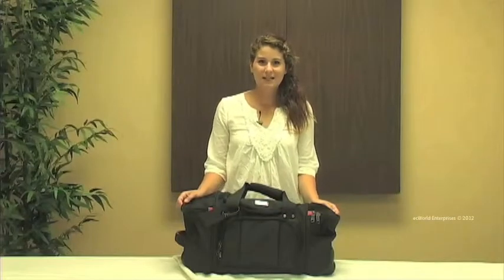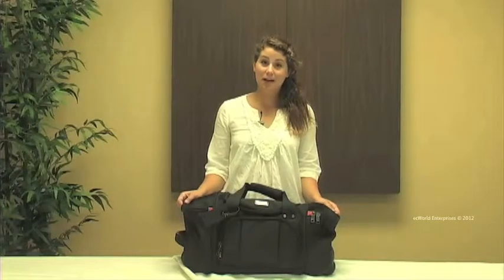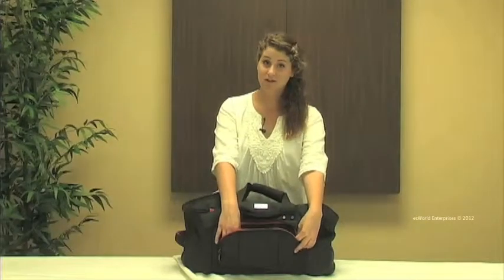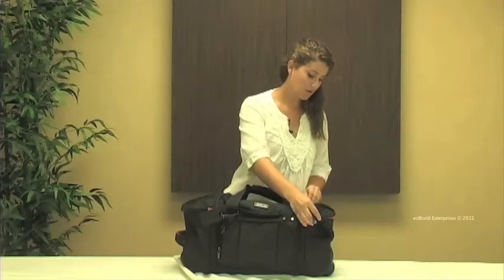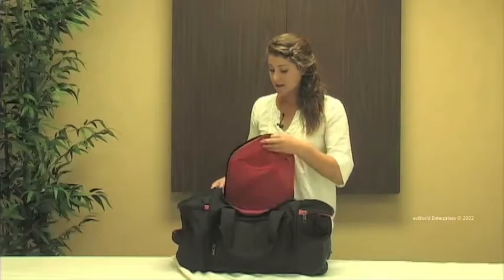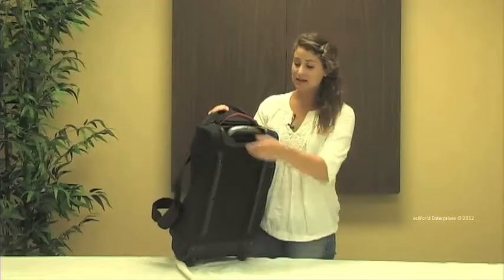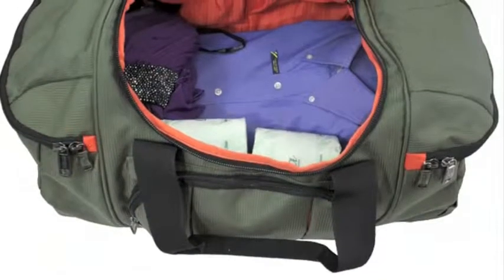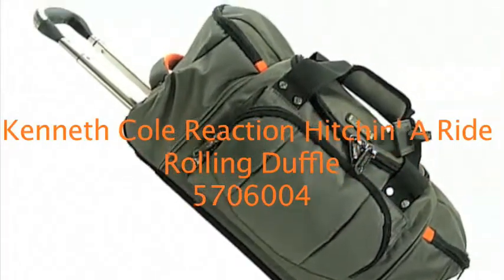Kenneth Cole Reaction Hitchin' A Ride 22" Rolling Duffel Bag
ecWorld Imports
SKU: 5704775-Black
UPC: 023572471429